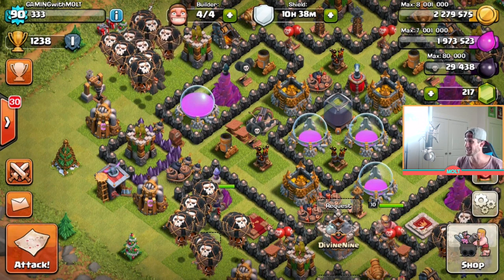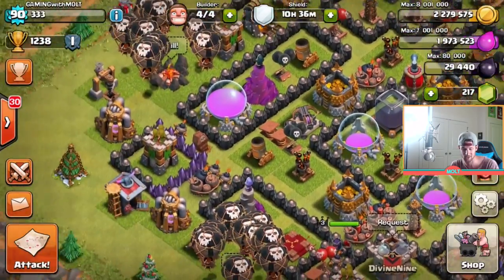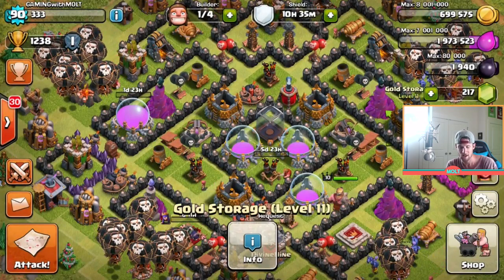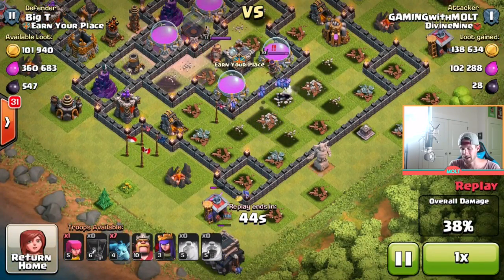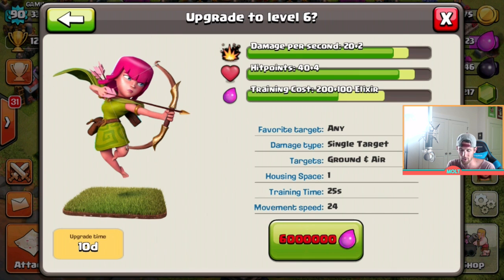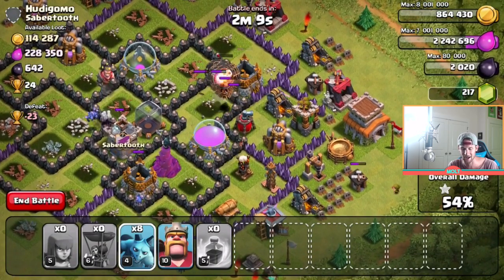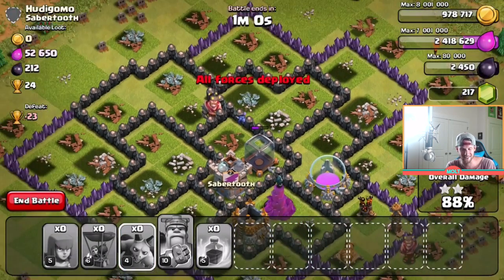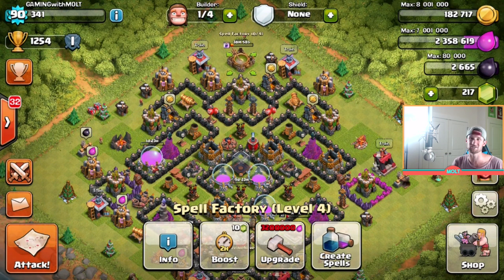Clash of Clans - UPGRADING TH 9 - MAX LOONS AND UPGRADES